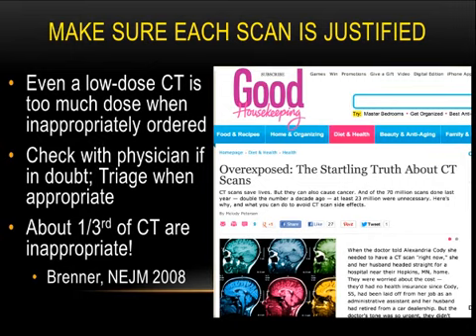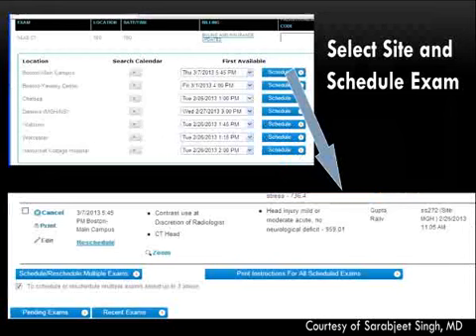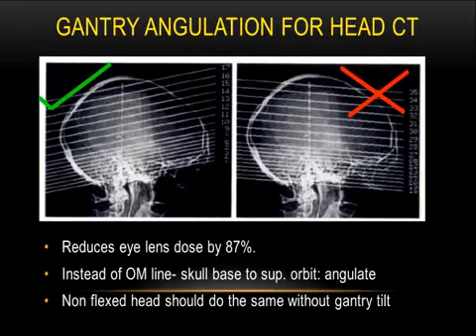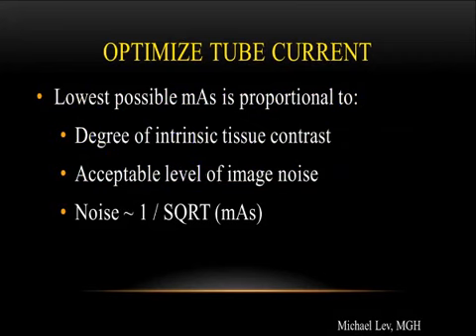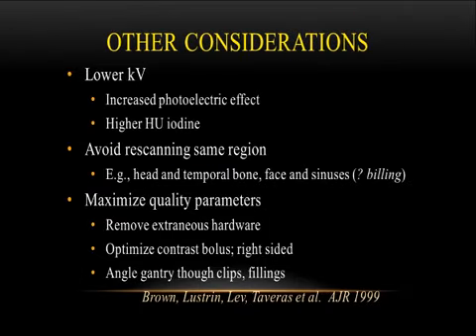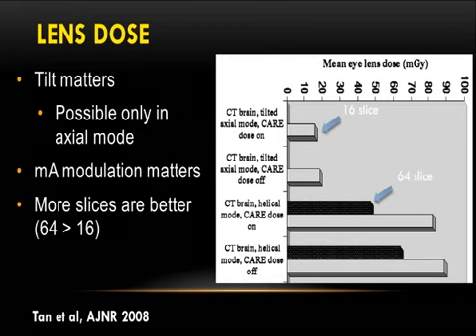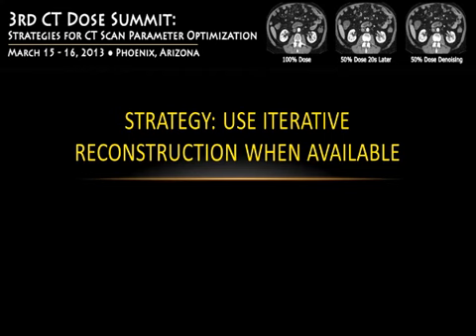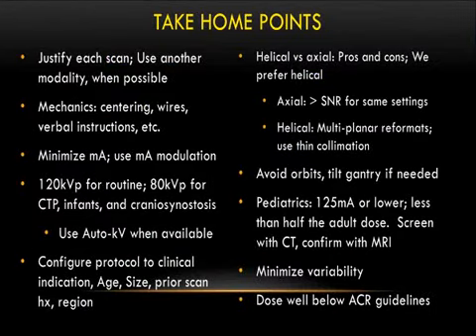Specific Principles for Dose Reduction in Head CT Imaging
2013 CT Dose Summit
Rajiv Gupta, Massachusetts General Hospital, Boston, MA, 2114